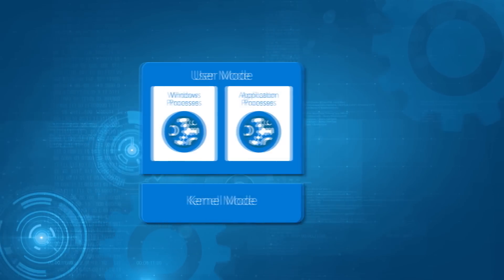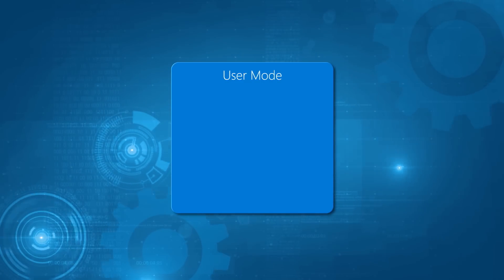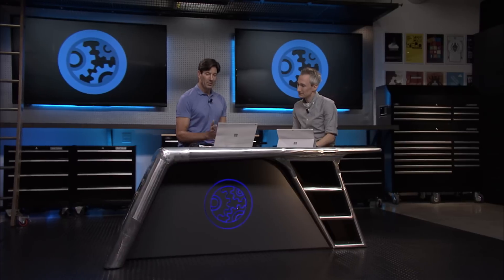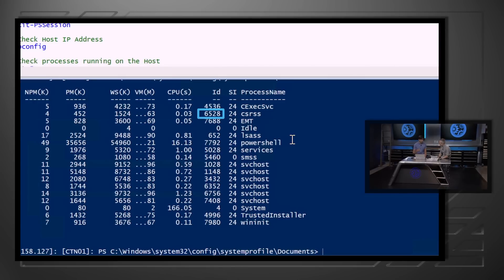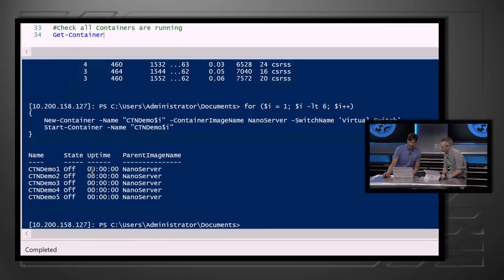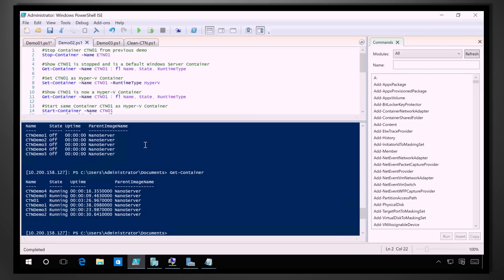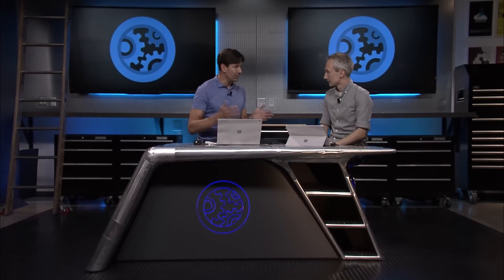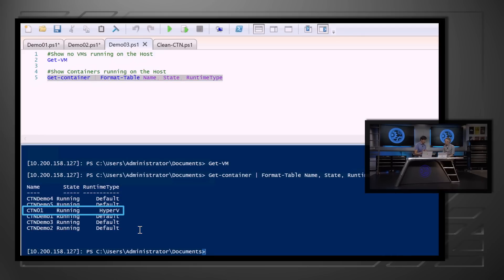Containers in Windows Server, Hyper-V and Azure – with Mark Russinovich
In this show, you'll learn from Mark Russinovich, about the design and architecture of containers and how you can use them. Including the new native container technology in Windows Server 2016 and how this extends to Hyper-V and Microsoft Azure.